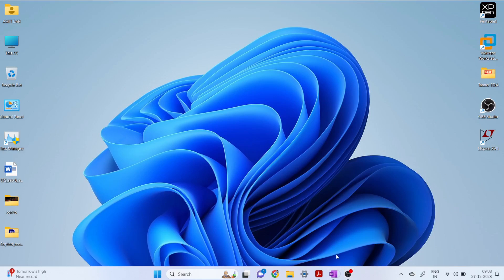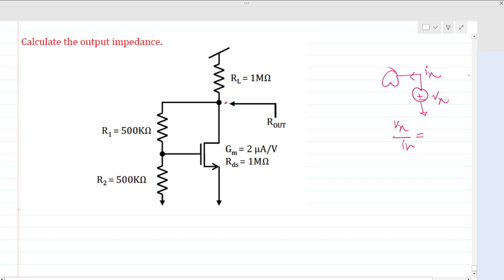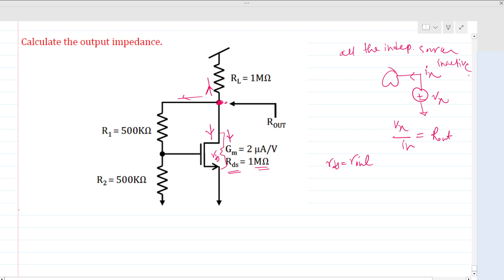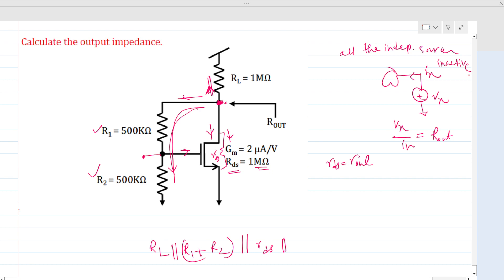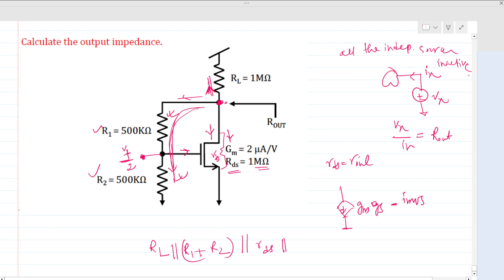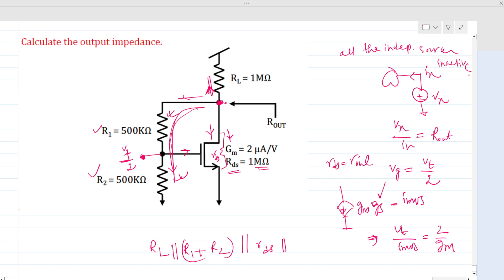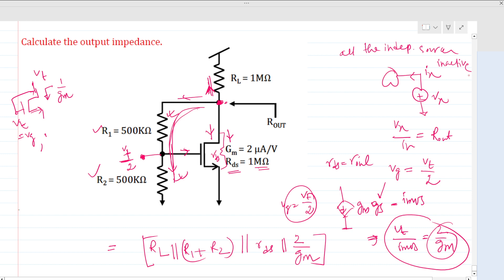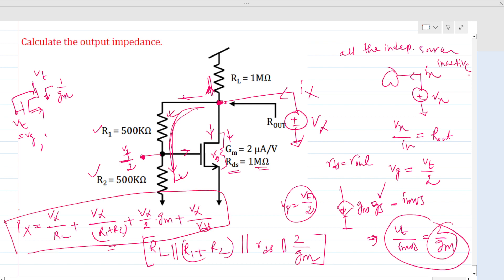Texas instruments interview question_ Calculate the output impedance